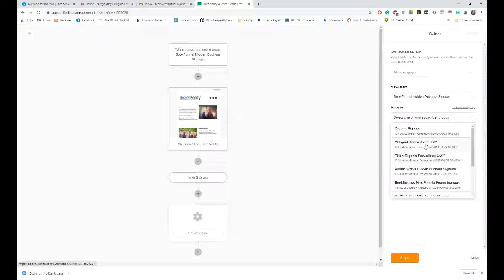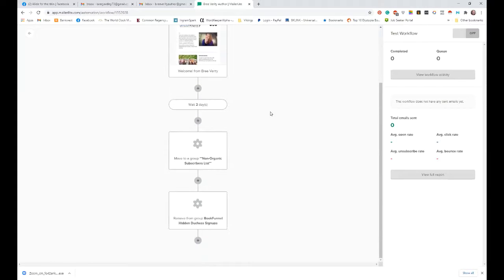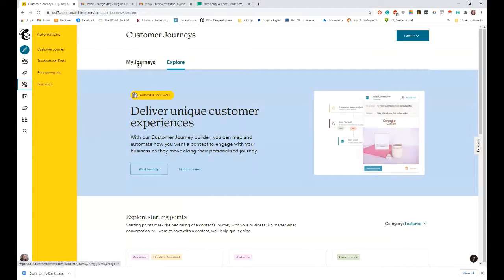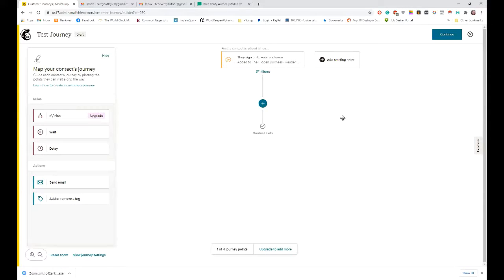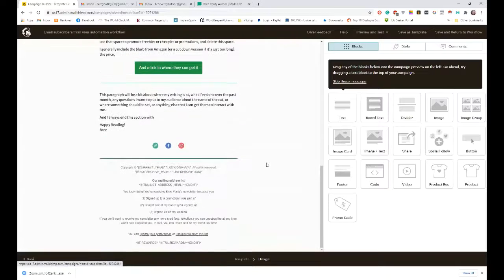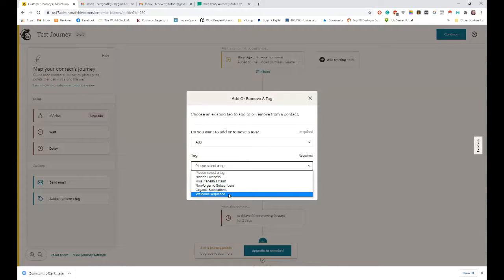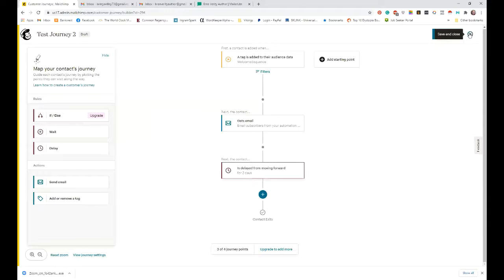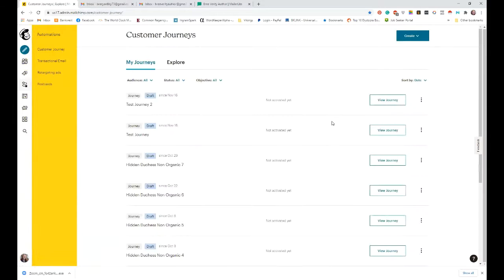Newsletter Know How Session 3 Part 4